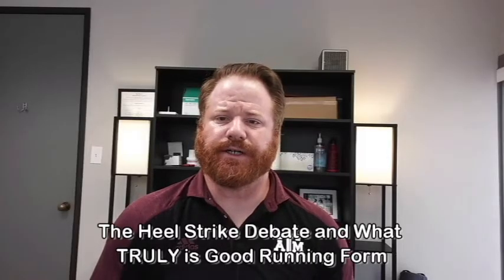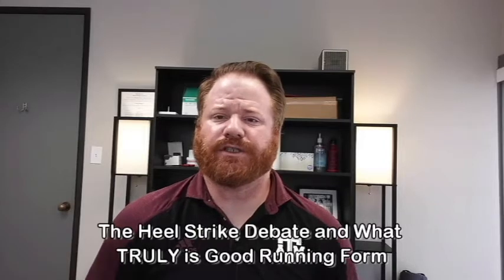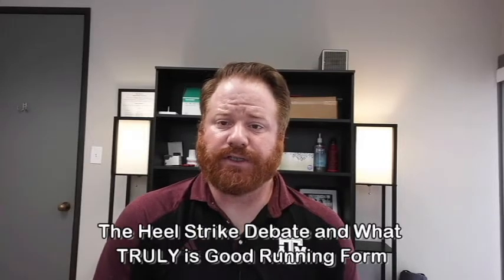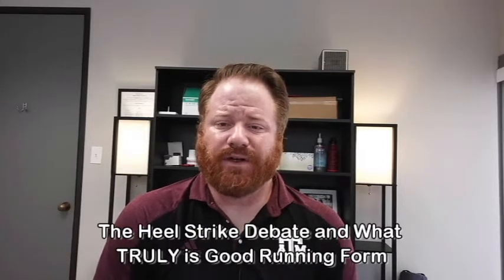The Heel Strike Debate and What TRULY Is Good Running Form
This is the continued conversation about what truly is “good running form” and how that can change from person to person. We’ll note some misconceptions about running strains and suggest ways to correct them: from changing attire to considering the way your foot hits the ground. Watch the video below to hear my answers and suggestions, and leave any questions you may have in the comments section below.

For the entire article series titled "Why do I keep getting the same injury when I run?"

If you are dealing with a Running Injury (or want to avoid getting injured), click here for a free report on "The Top 10 Causes of Running Injury ... And How to Recover Faster if You're Injured"